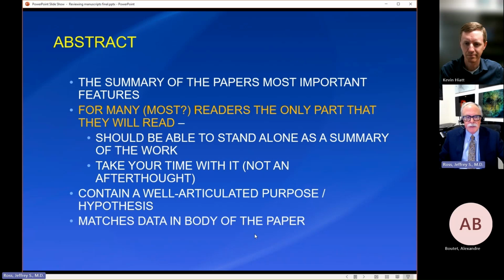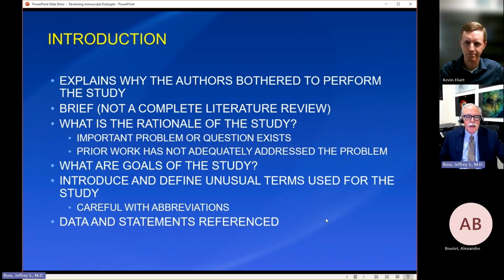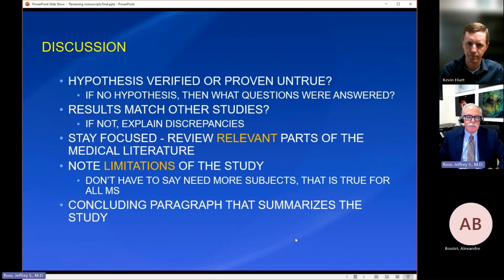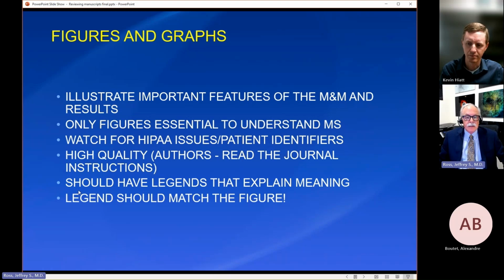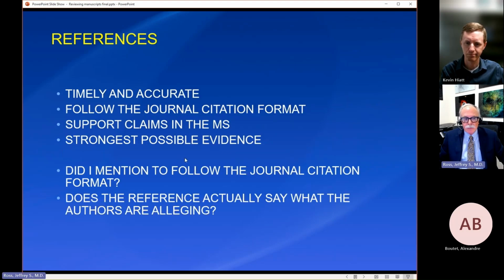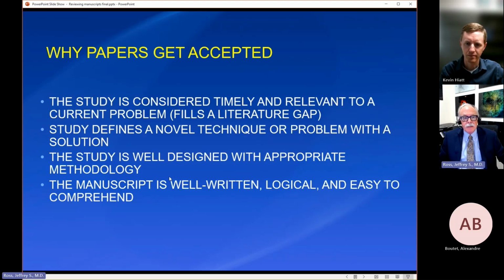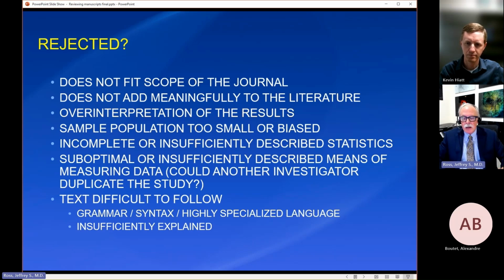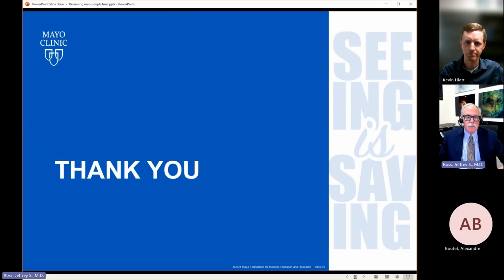Peer Review Insights: Dr. Jeffrey Ross, Part 2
Dr. Jeffrey Ross joins Dr. Kevin Hiatt and Dr. Alexandre Boutet to discuss tips and tricks for developing peer review skills.